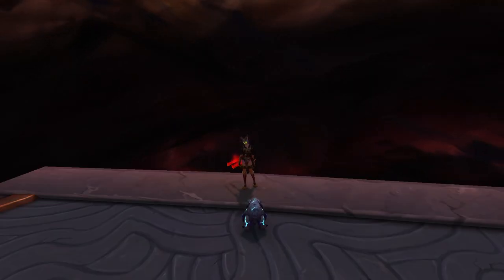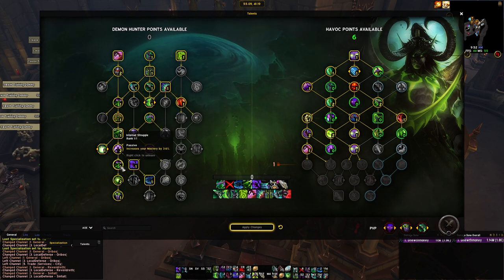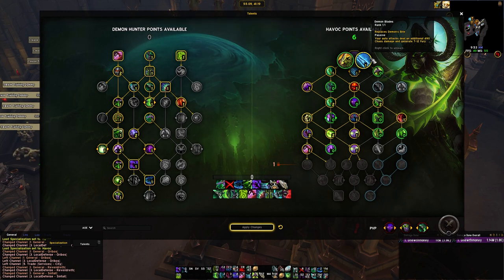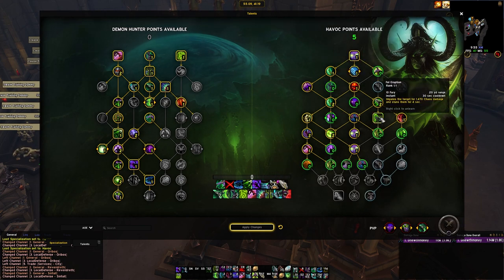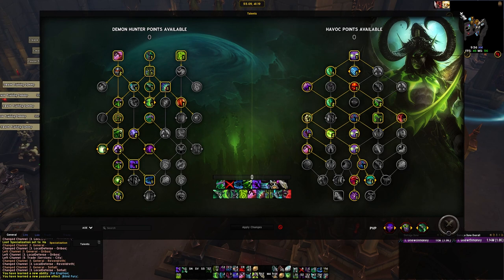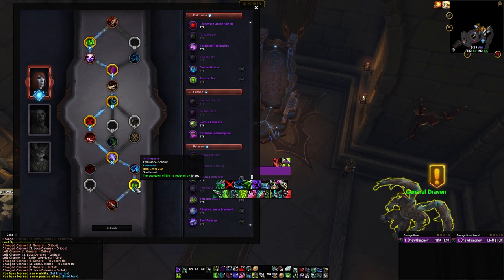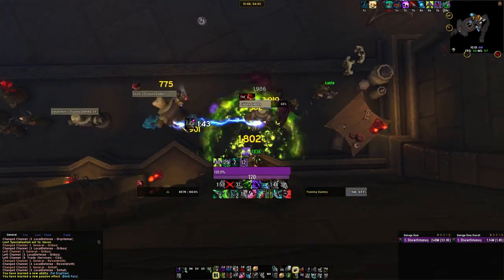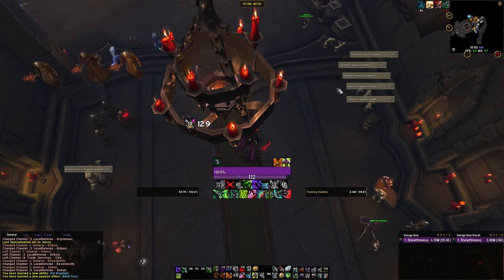Havoc Demon Hunter Eye Beam Build Guide For Dragonflight Prepatch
Quick Build guide for the Eyebeam Builds for Havoc in the Dragonflight prepatch! Talent export: BEkAAAAAAAAAAAAAAAAAAAAAAQCIhIItkERiABAAAAAAQLJBkCJJFkQaRIJRSA

00:00 - Intro
00:16 - Talents + Talent Discussion
06:13 - Legendaries
06:53 - Covenants + Soulbinds
07:43 - Rotation